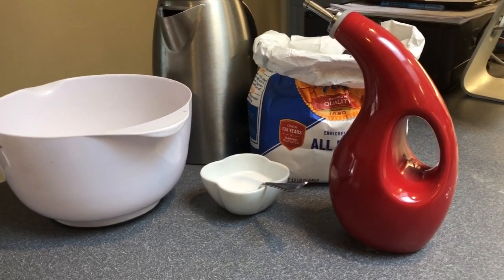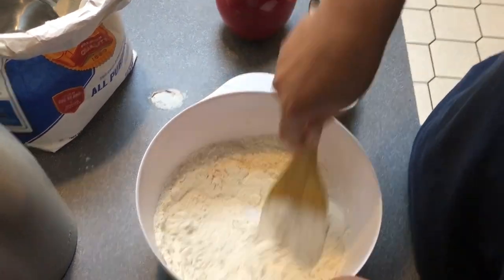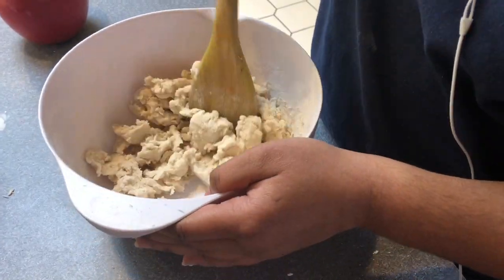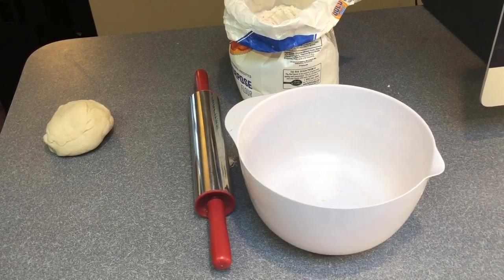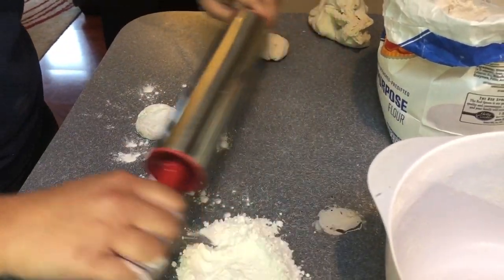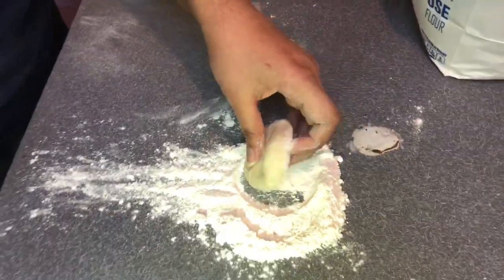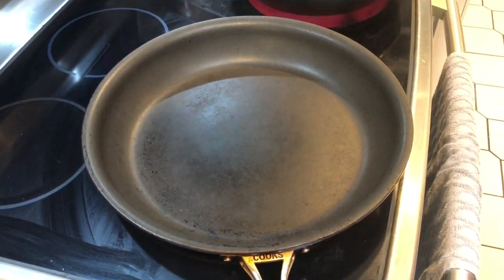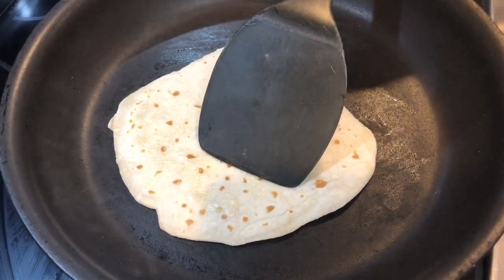How to Make Roti | An Indian Flatbread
This is an extremely easy way to make Roti. You can use Roti in any meal that you normally would use  bread or rice for. It's also very delicious.